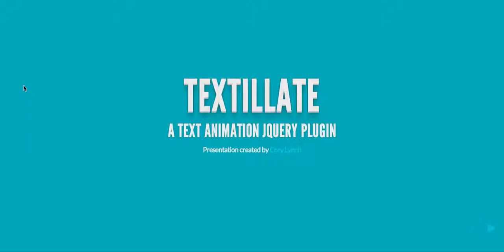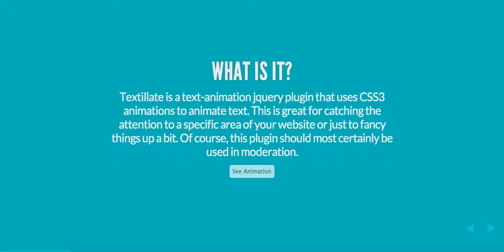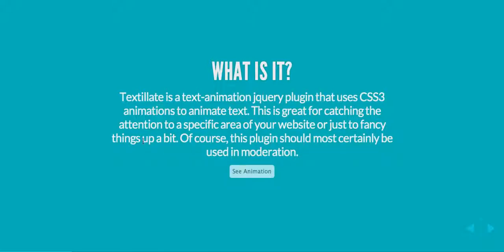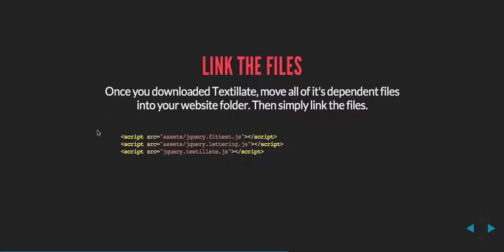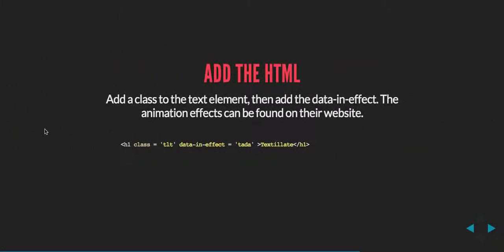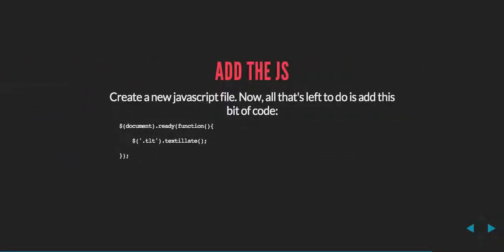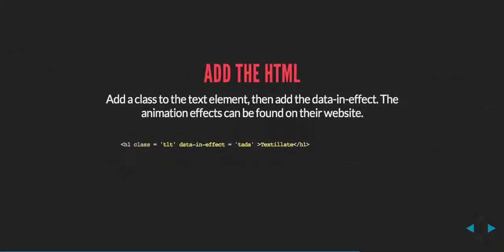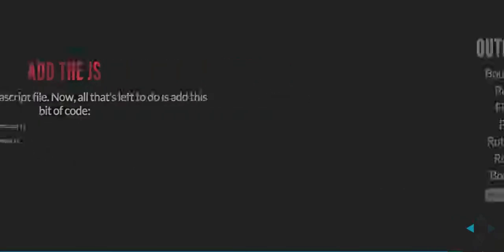Intro to Textillate Jquery plugin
I used Reveal JS to present this plugin.